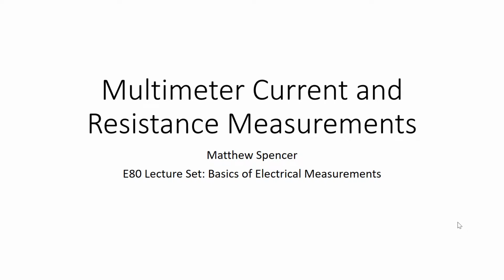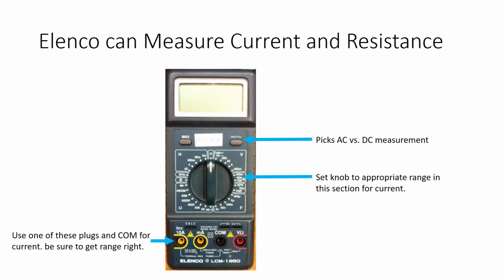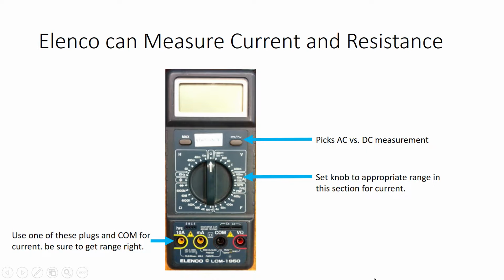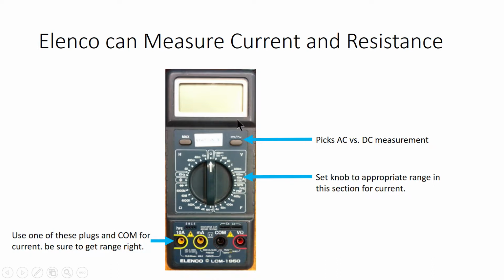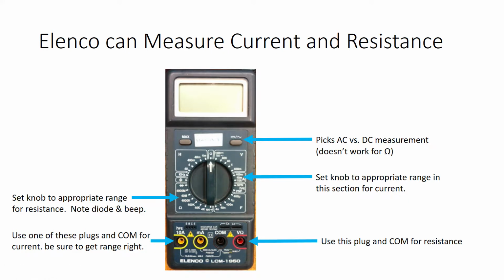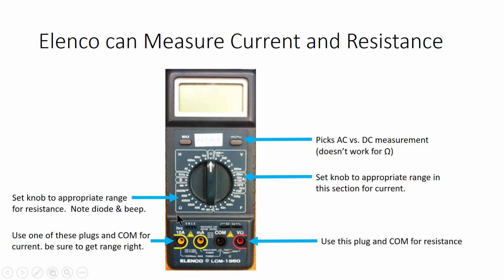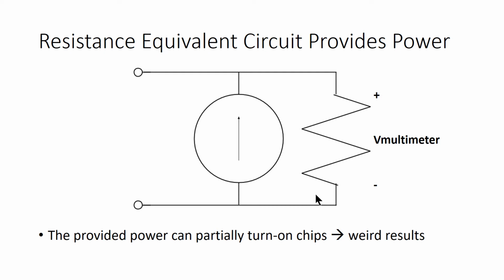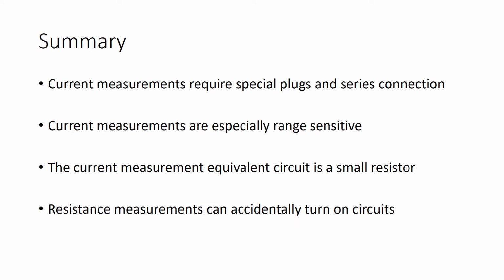3. BEM - Multimeter Resistance and Current Measurements